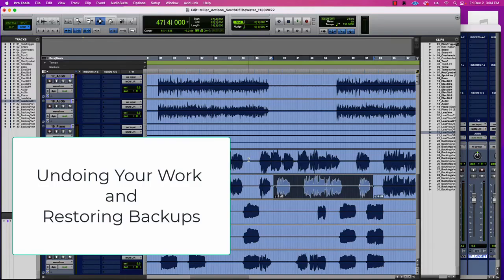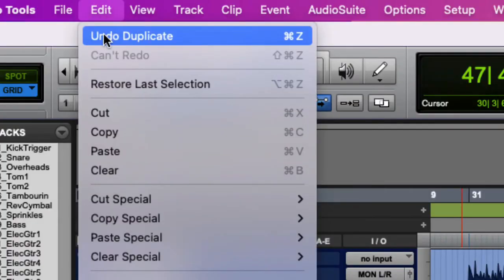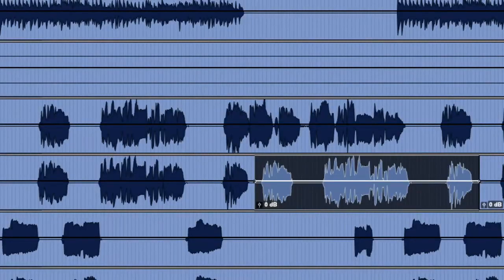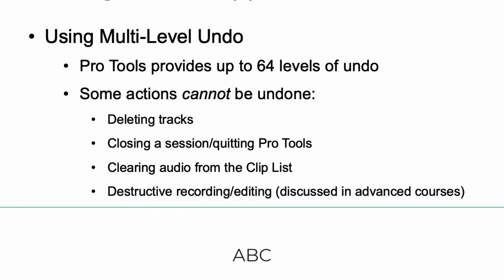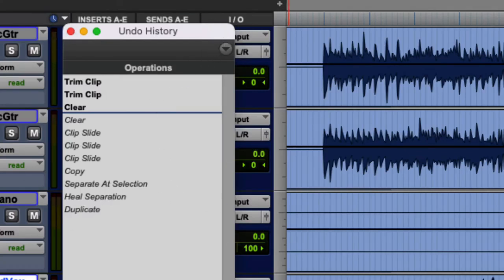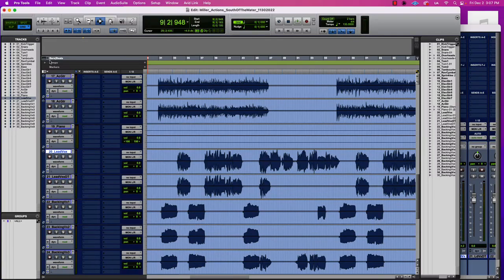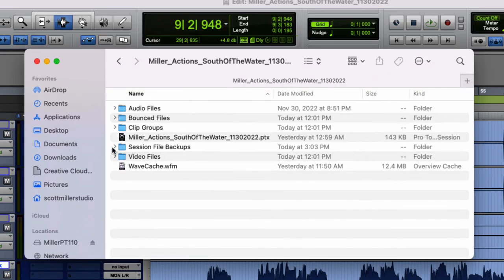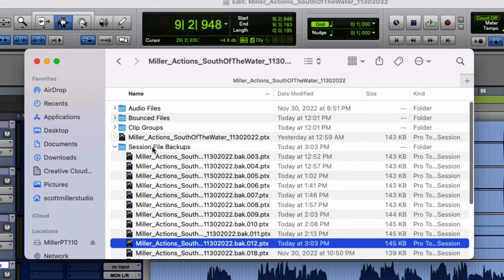Mix Project-Undoing Work and Restoring Backups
In this Pro Tools tutorial, we cover how to fix mistakes and recover your session using Undo, Undo History, and Revert to Saved. Learn how to step back through up to 64 levels of undo, what actions can’t be undone, and how to restore earlier versions from your Session Backups folder. This video also explains how Pro Tools autosave works and how to recover your project if you accidentally delete clips, change edits, or break your mix. Perfect for anyone learning Pro Tools editing, session management, or preparing for the Avid certification exam.